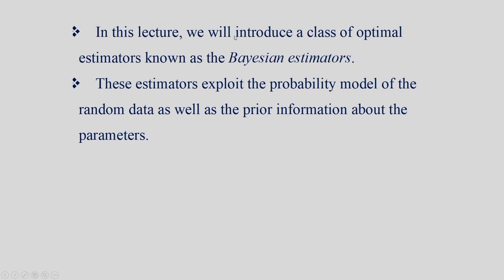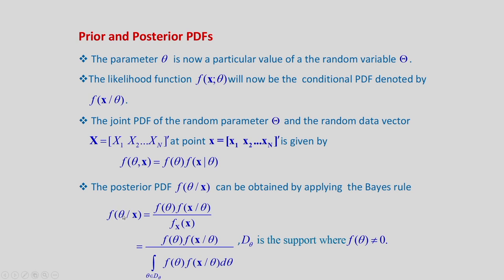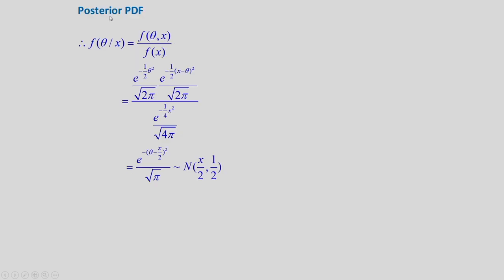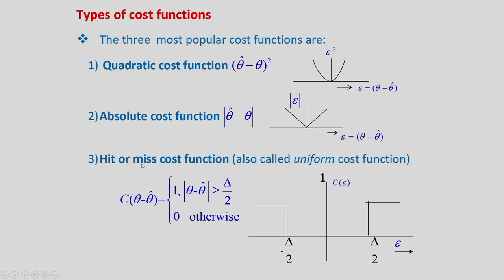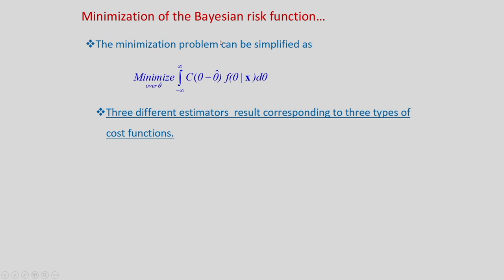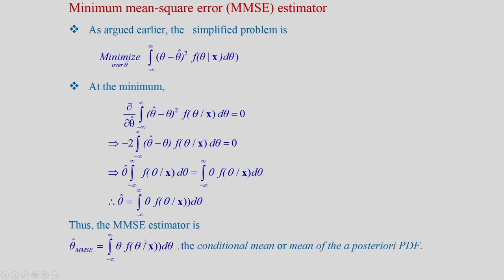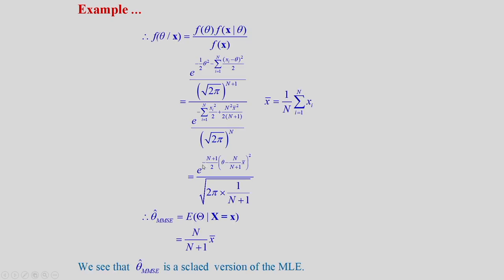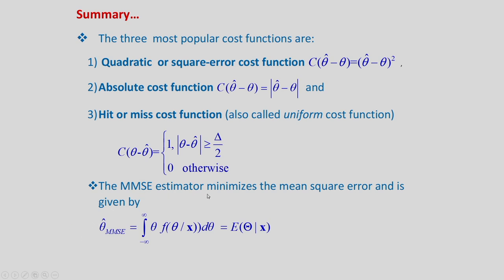Lec 15 : Bayesian Estimators